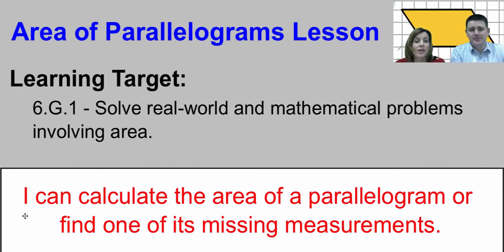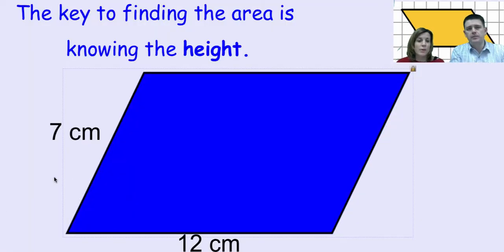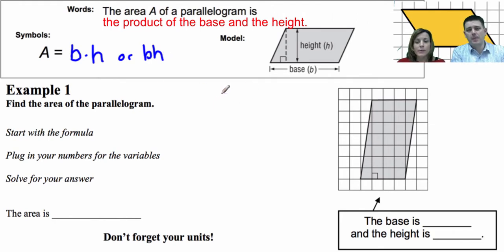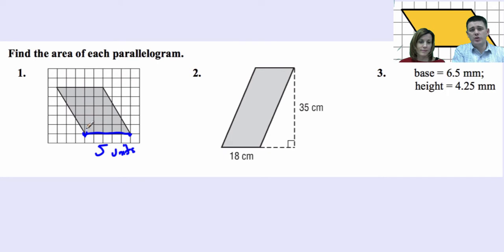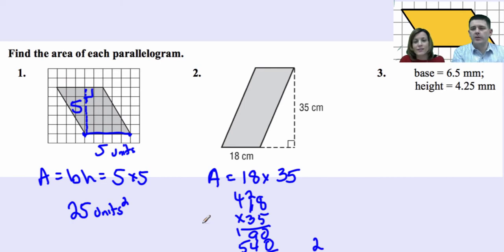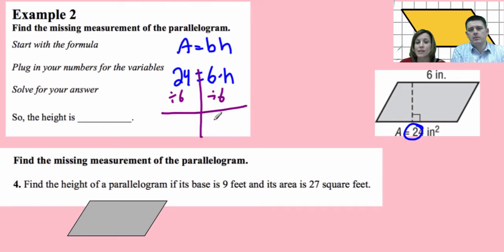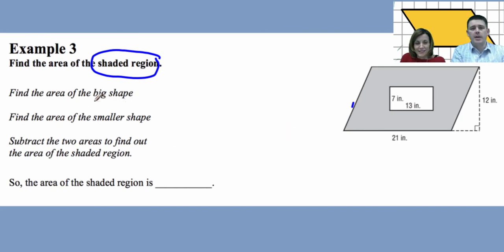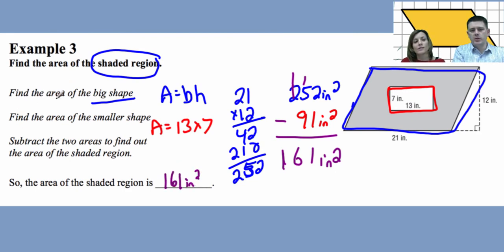Area of Parallelograms Lesson video